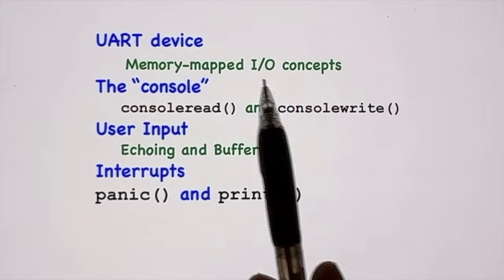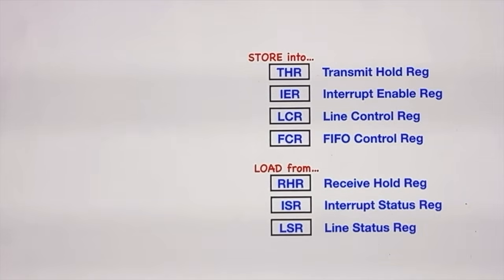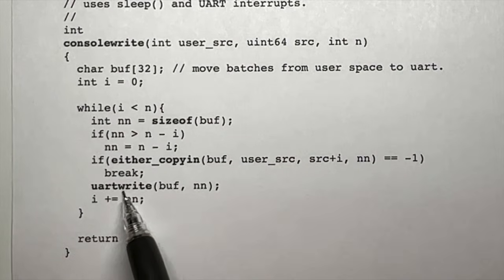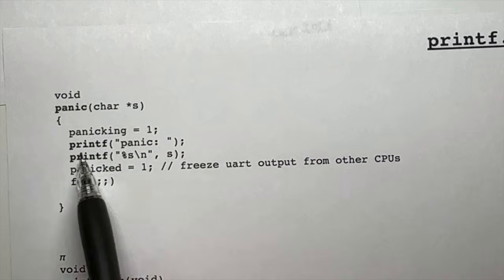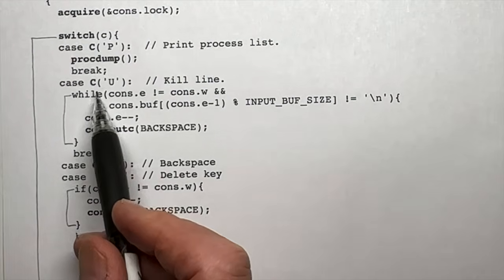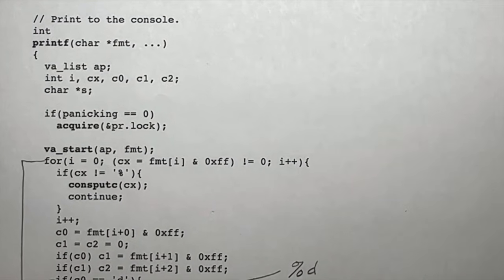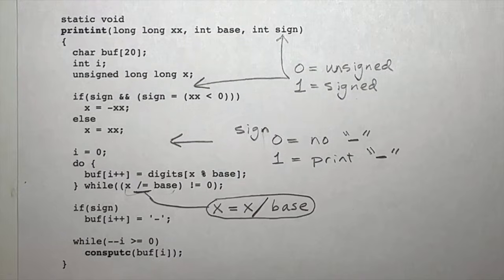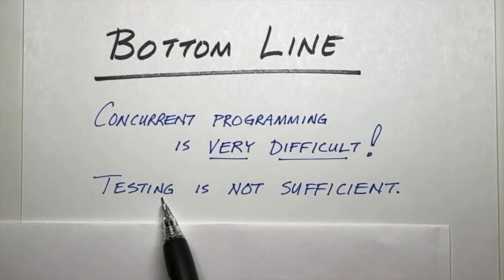xv6 #23: UART, console, printf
This is part of a short course describing the xv6 operating system kernel concepts, in which I describe the data structures and algorithms and go over the code in detail.

This series is targeted at university-level CS students.

This playlist is a remake of the previous series, incorporating recent changes to xv6, as well as improved presentation.

Prof. Harry Porter, PhD - August 2026